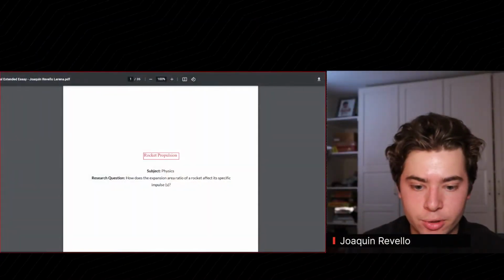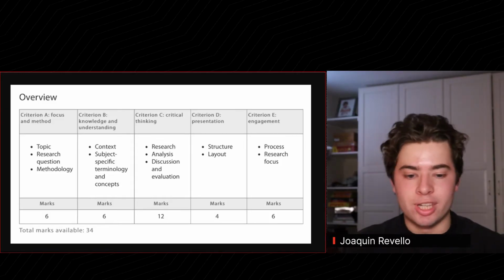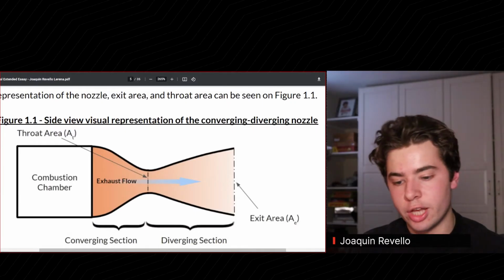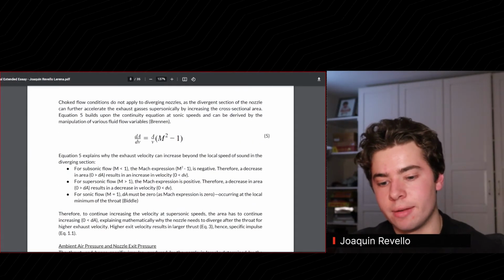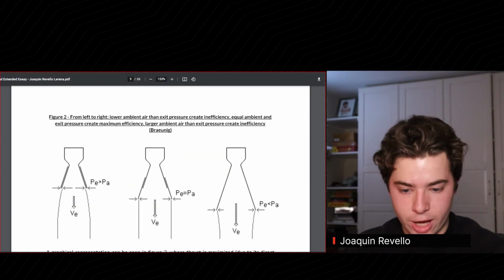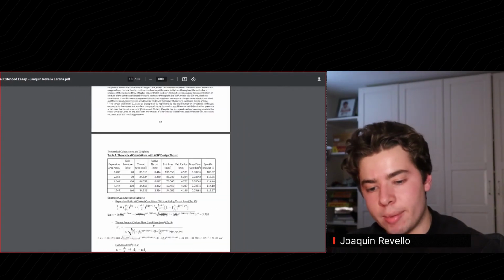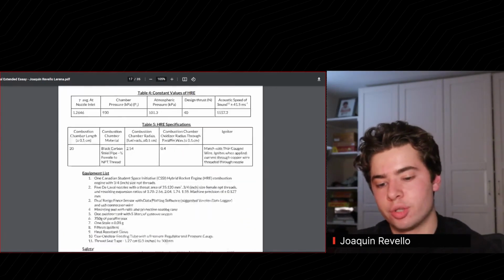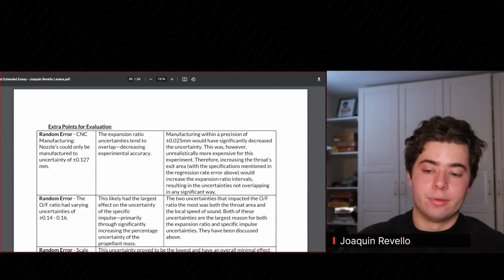How To Write IB Extended Essay? Tips From A Top-Scoring Student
In this video, I share my step-by-step guide to writing a perfect IB Extended Essay. I cover everything from topic selection to research to writing to revision. This video contains tips, tricks, and advice to help you succeed.

Easter eggs:
These easter eggs are small videos, infographics, images, and other pieces of gold that will undoubtedly propel you forward in achieving your goals. Enjoy!

This Video is a Part of a Series of Videos on How To Get Perfect 45 Marks In The International Baccalaureate.
 Rocket Propulsion…
Join me as I delve into the details of my Extended Essay, one of the most challenging yet rewarding parts of the IB Diploma Programme, that helped me score a perfect 45.

In this video, I will take you through my Extended Essay experience, from the early stages of topic selection to the final edits before submission. You'll get an in-depth look at my research process, how I formulated my research question, and how I structured my arguments to create a compelling and academically rigorous essay.

Whether you're just starting your IB journey or during your Extended Essay writing, this video is packed with tips, tricks, and advice to help you navigate this integral part of the IB program: with the help of reading my essay.

The Extended Essay might seem daunting initially, but with strategic planning and guidance, it's a rewarding academic endeavor that helps shape your scholarly pursuits: with the university, the IB, and everything else beyond the college experience.

This video is more than just about surviving the IB Diploma Programme - it's about thriving and creating a holistic experience that is both enriching and enjoyable. With advice derived from experienced IB graduates and educators, we aim to equip you with the tools and confidence you need to navigate your IB journey successfully.
I like Grizzlies.

Video Title: How To Write IB Extended Essay? Tips From A Top-Scoring Student

This video is about Tips To Achieve 45 In Ib: Extended Essay Tips From A Top-Scoring Student. But It also covers the following topics:

Extended Essay Guide
IB Success Stories
Scoring 45 In IB

🔔Transform your student life with Joaquin Revello. Get insights from a Wharton-Penn dual degree achiever.

✅  About Joaquin Revello.

Become an Elite Ultra High Achieving Student

The sole person of this channel is to provide as much value as possible for FREE. Because I was once that scared, weak student, and it was by applying the correct execution strategies that I could change my life completely. GrizzlyElite.com

About me: I am 1 of 50 students in the dual degree program between the Wharton School of Business and Penn Engineering. This program is known as the Jerome Fisher Program in Management & Technology (M&T), with a less than 1% acceptance. I began my self-improvement and productivity journey at the age of 11.

Since then, I have been rigorously improving my skills and productivity: allowing me to achieve many ambitious goals I thought were impossible, such as getting a perfect 45 in IB, getting accepted into my dream program at UPenn's M&T, and getting shredded at the gym. I did all of this while having ample time to enjoy my teenage years.

Stay productive.
- King Grizzly

🔔Skyrocket your academic success with Joaquin Revello! Power your journey with tips from a Wharton-Penn achiever. Start achieving